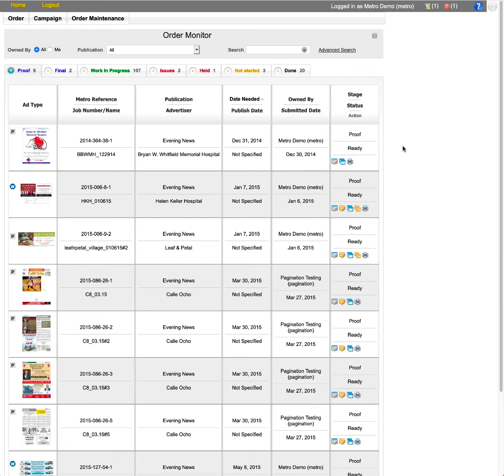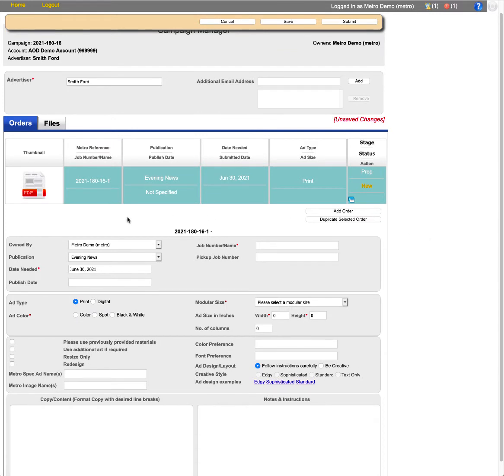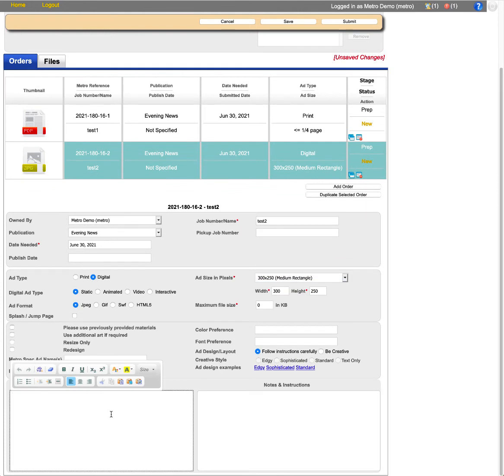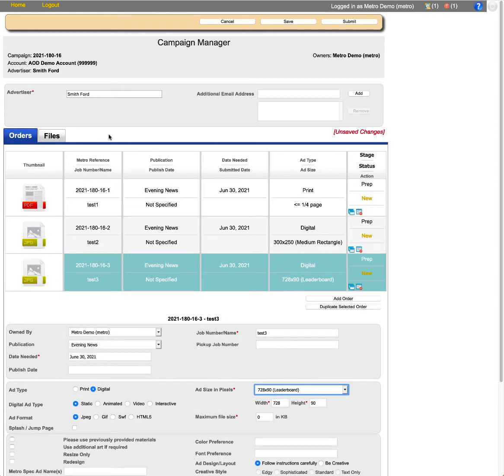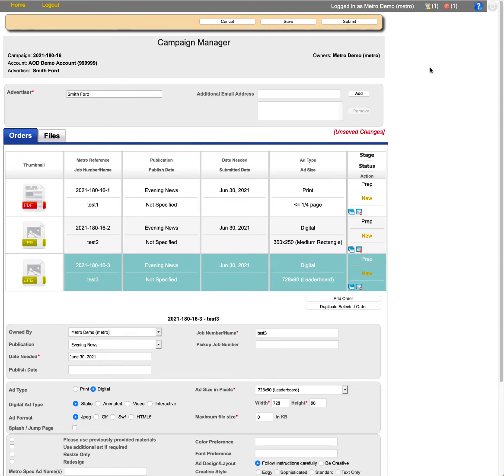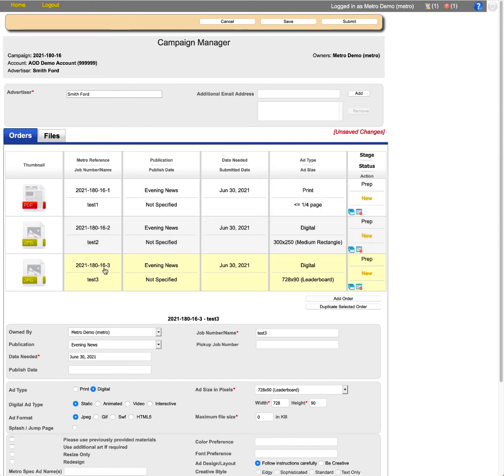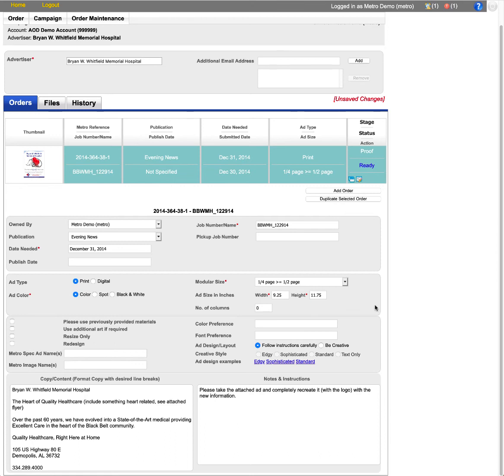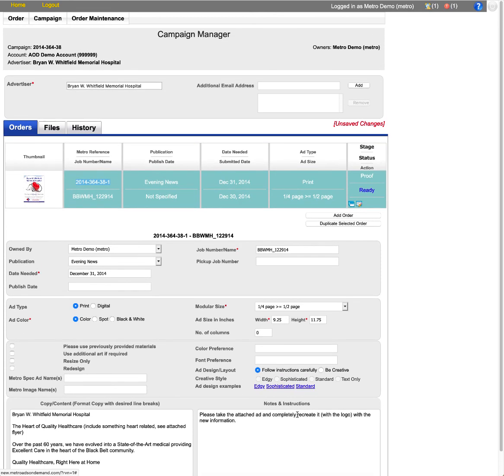Submitting a campaign/multiple versions in ADS On Demand